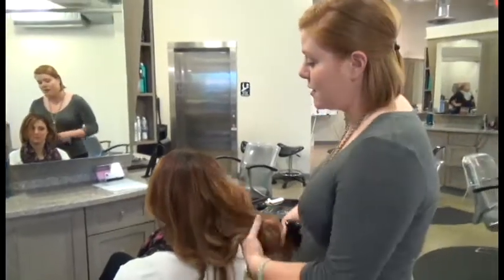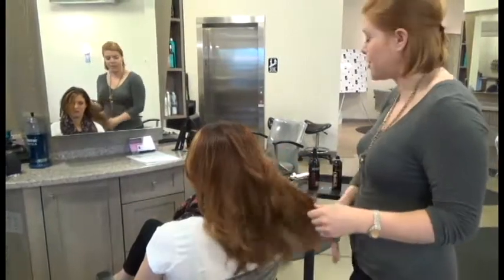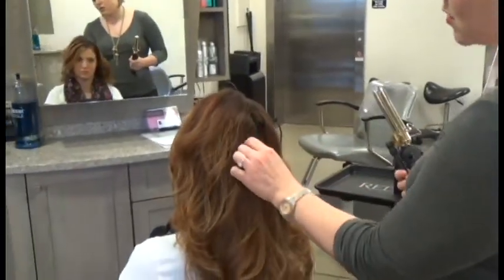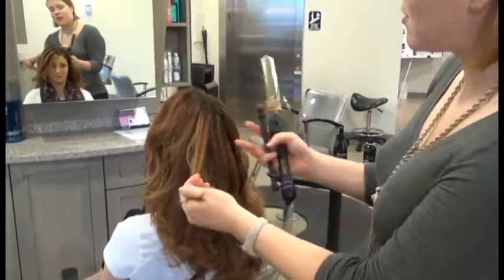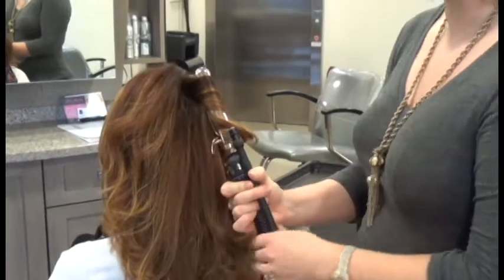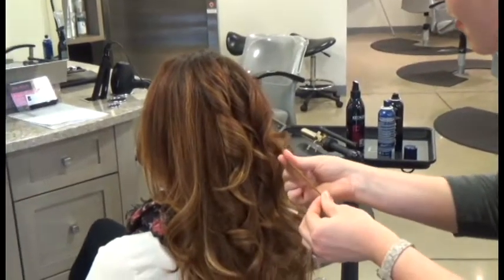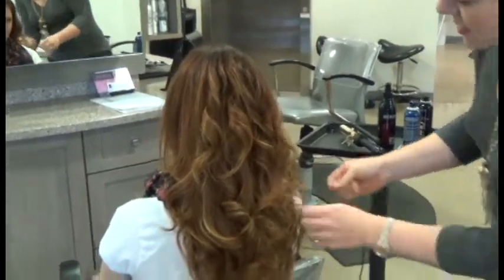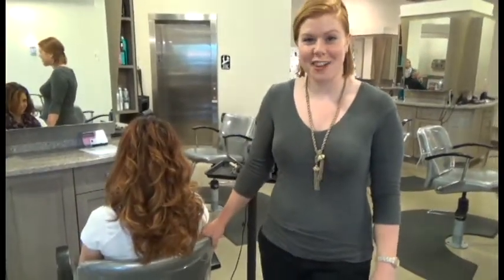Summer Texture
Tiffany from our South location gives a quick rundown on how to add texture to your hair this summer in just a few easy steps.